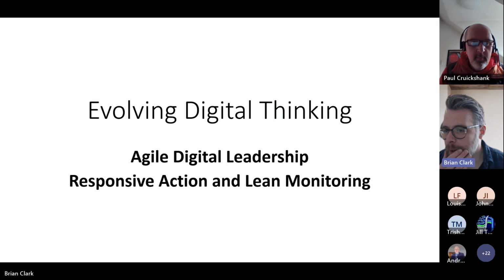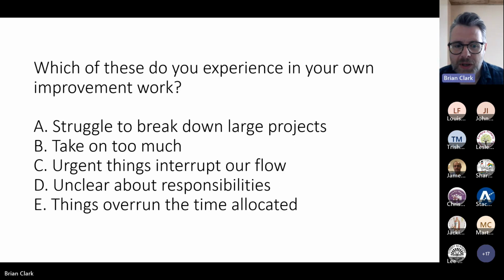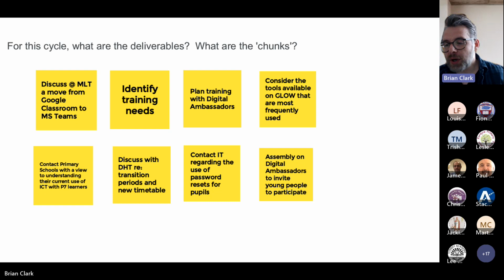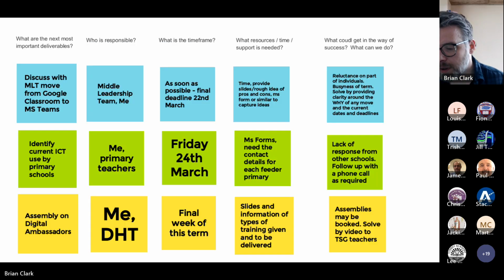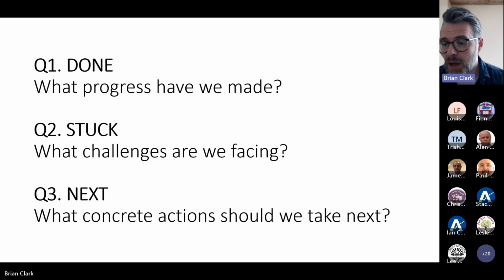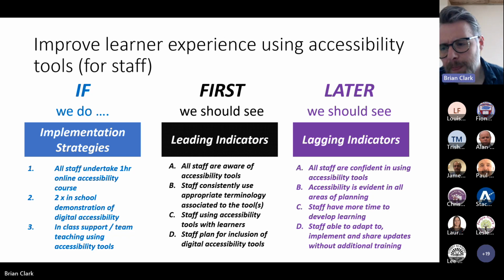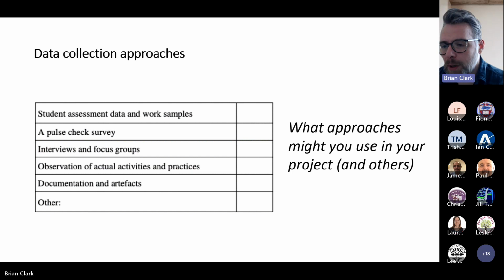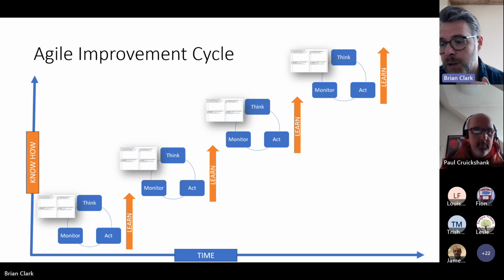Aberdeenshire HTs Evolving Digital Thinking 3 Responsive Action 4th May 2023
The third in the series of Evolving Digital Thinking with Education Scotland for Aberdeenshire Head Teachers.